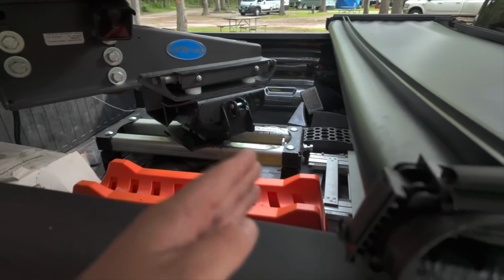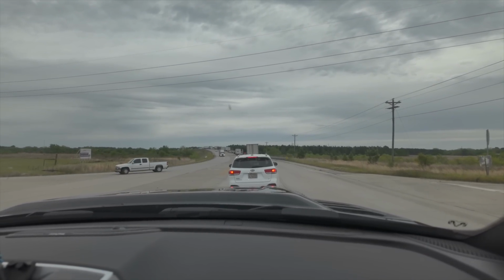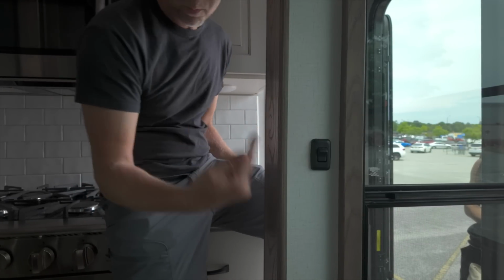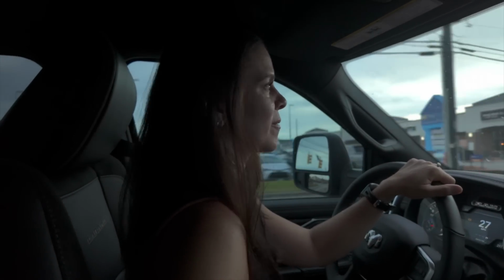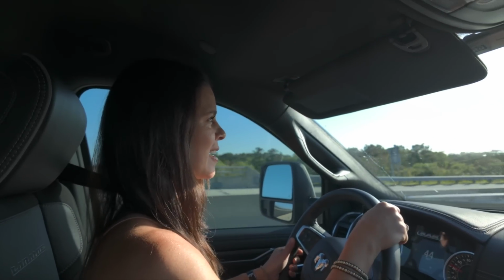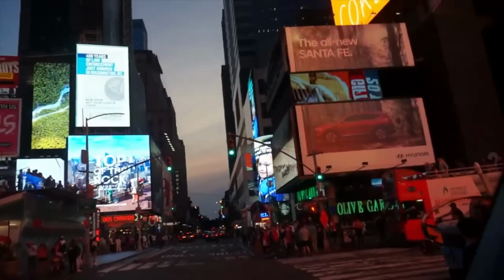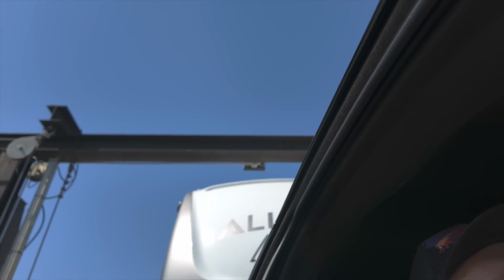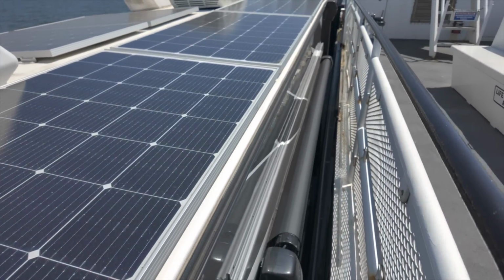RVing the Outer Banks (Step 1 Ferry RV Across the Ocean)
Another tough East Coast travel day as we take our RV to the Cedar Island Ferry in North Carolina.

💪Bands for training
💪Dumbbells for training

👫 ABOUT US➡ Hello! We are Aaron and Chris, a fulltime RV couple that lives and works on the road! We run an online fitness and nutrition coaching business (Irene Iron Fitness) while traveling all around the country. Follow along the journey with us!

👉Harvest Hosts 💰 Save 15% "HHFRIENDS15"